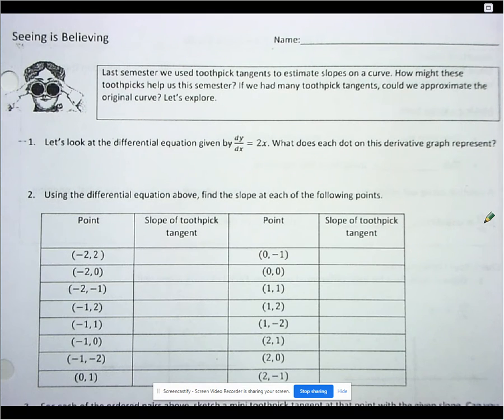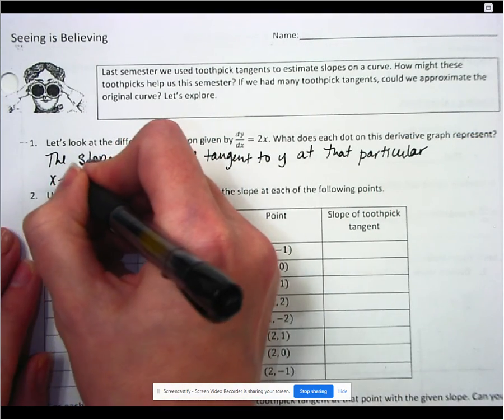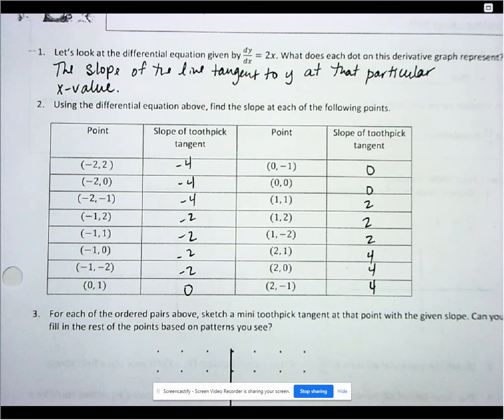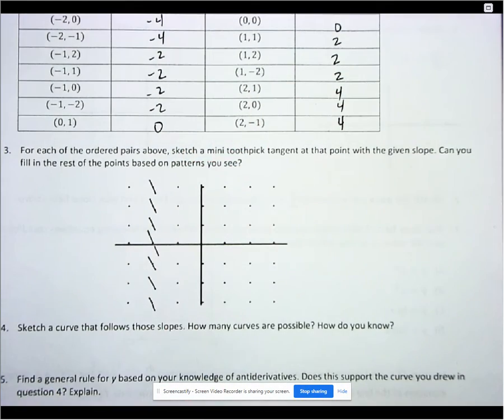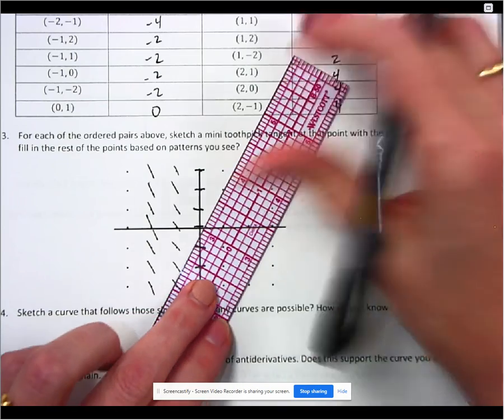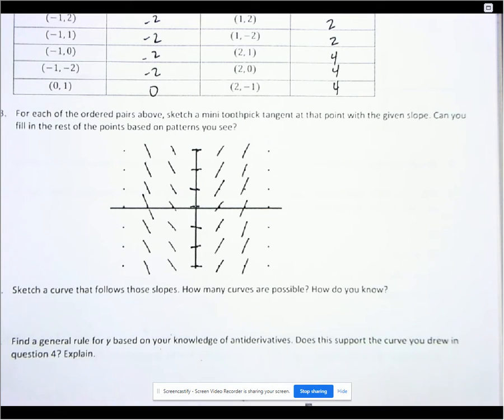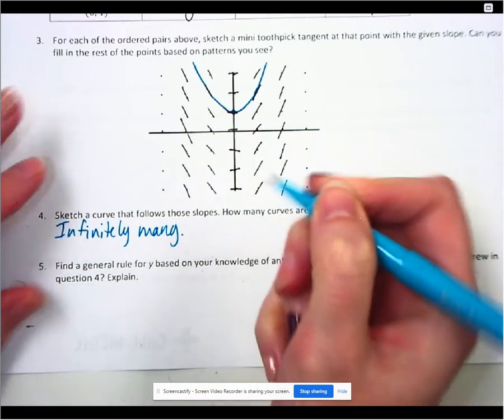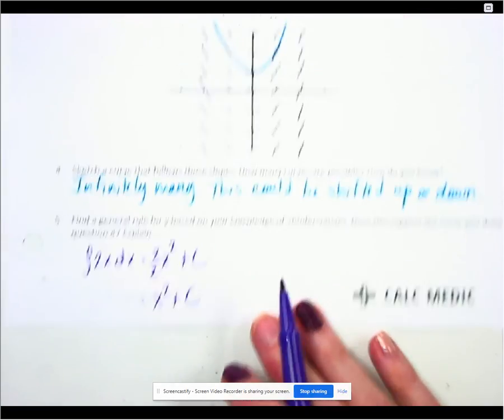Topics 7.3-7.4 (part 1) Slope Fields